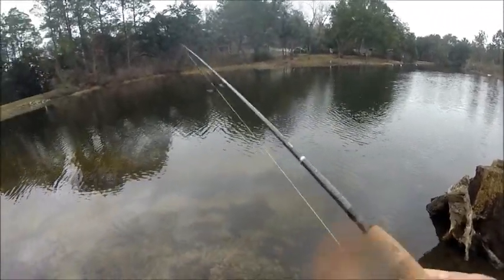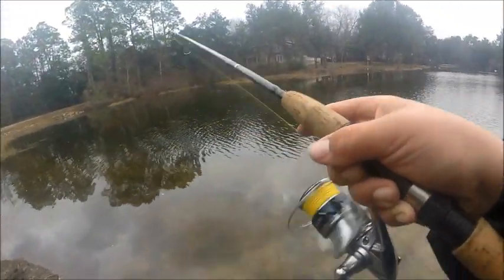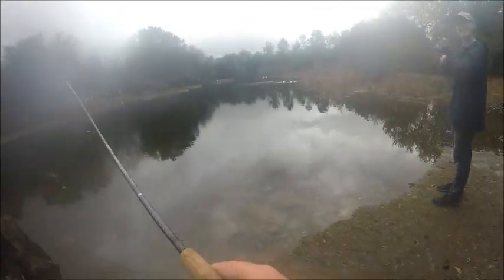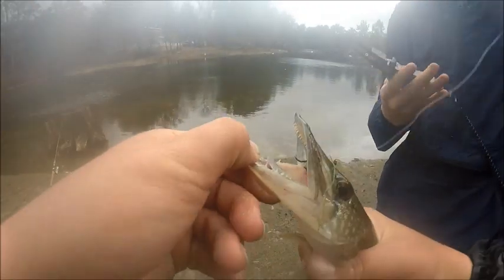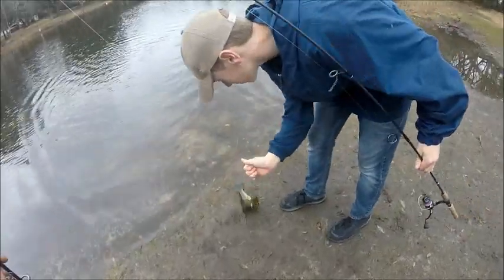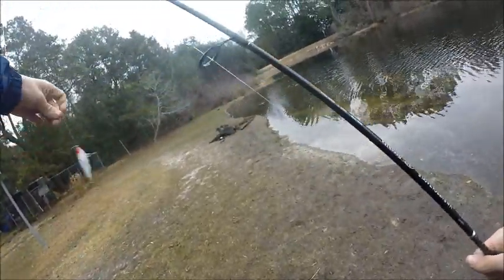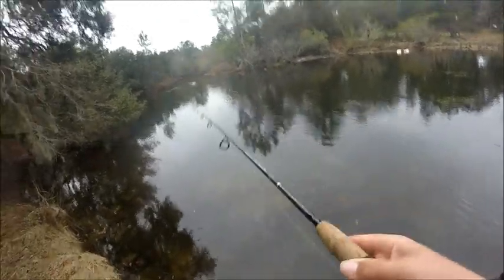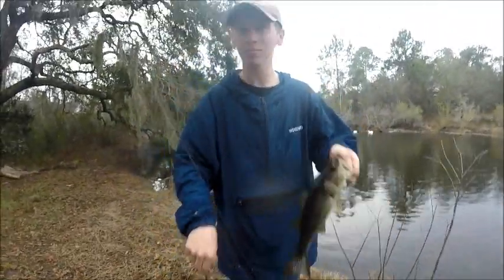Fishing for Chain Pickerel and Bass!!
Today my friend and i went out and caught some Pickrelel and Bass!!      I was using a LiveTarget Twitchbait, and Colby was using a MirrOlure.

gear
I was using a ...
Reel:   Shimano Stradic FK 3000
Rod:  Half hitch inshore spin

Colby was using a ...
Reel:   Shimano Stradic ci4 3000F